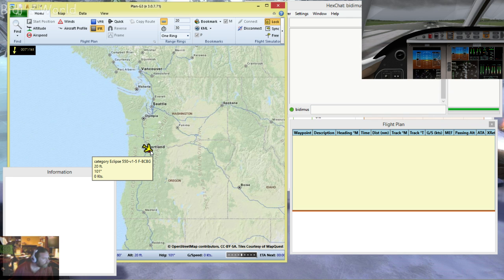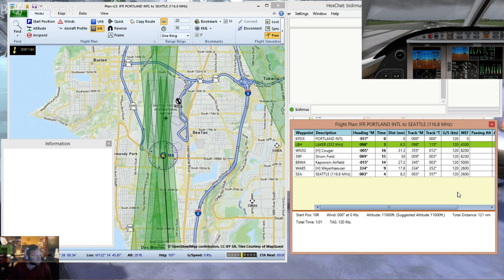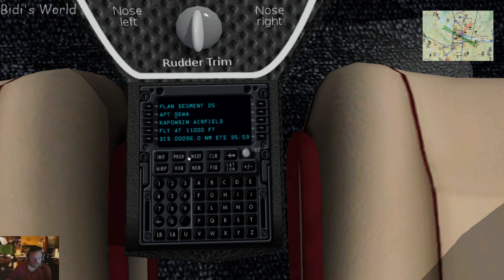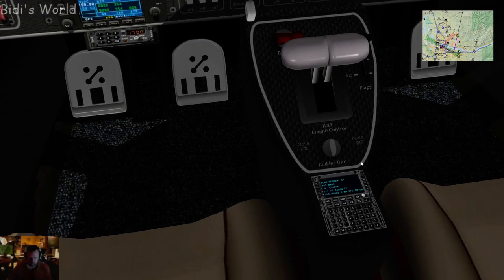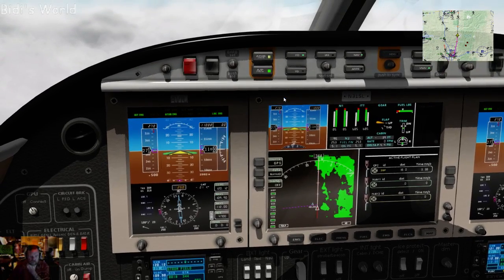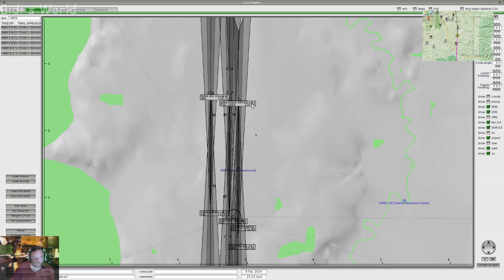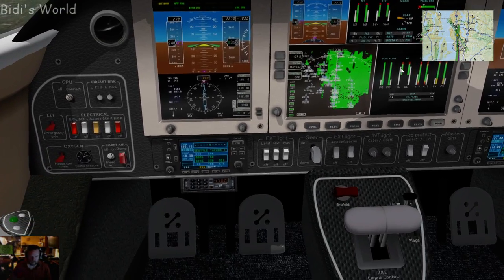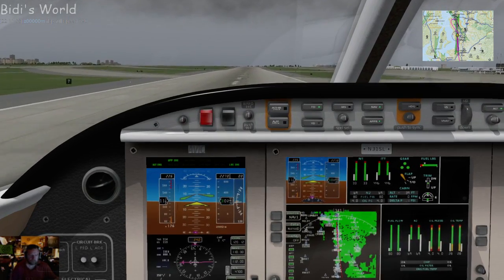Portland to Seatle X-Plane with Plan G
Another rough time learning X-Plane and Plan G. Lost visibility at just the wrong time.